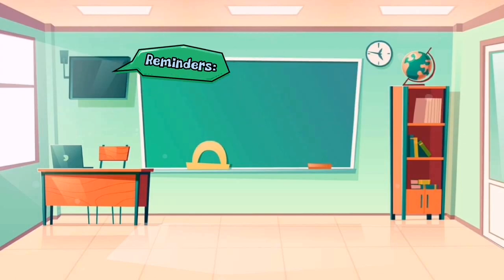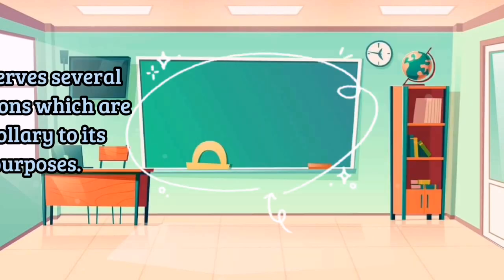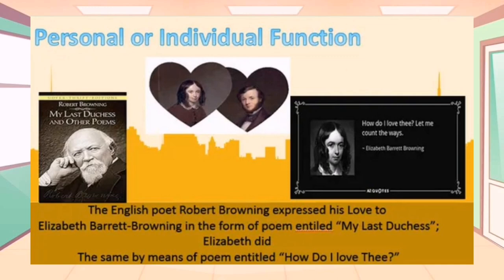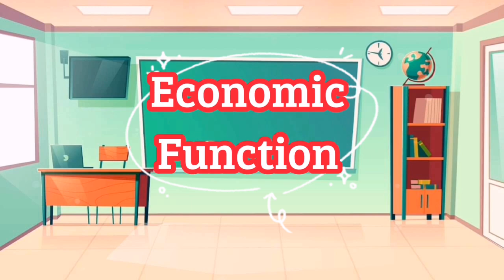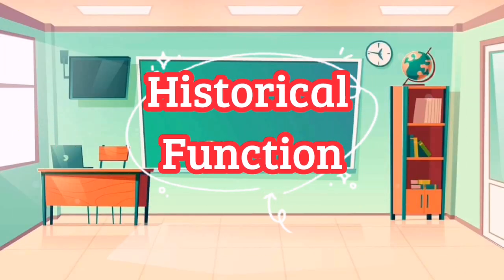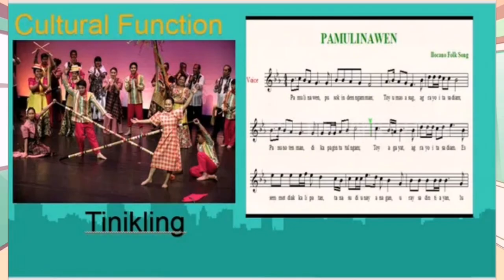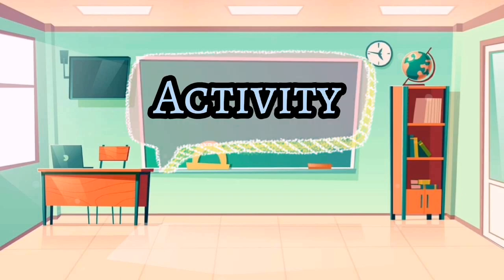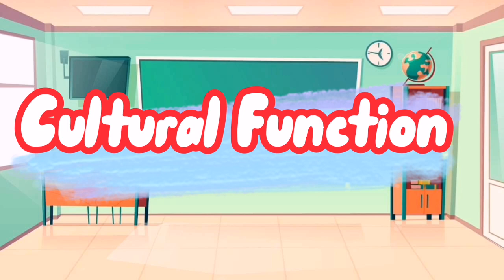Functions of Art